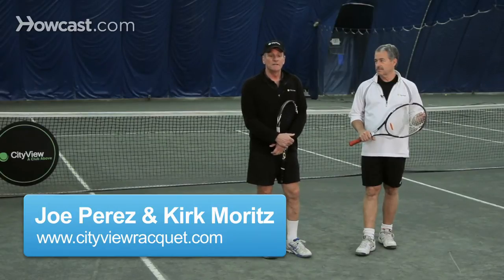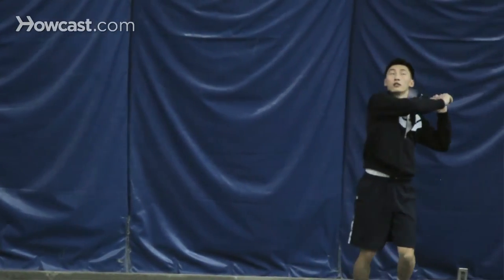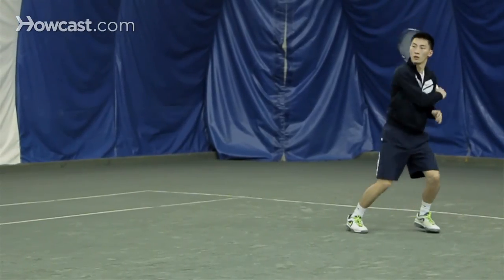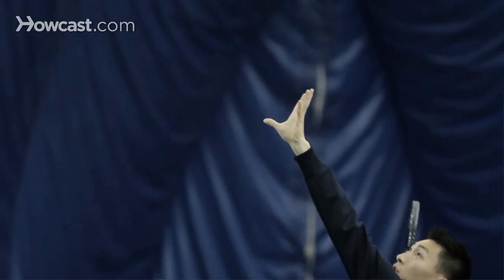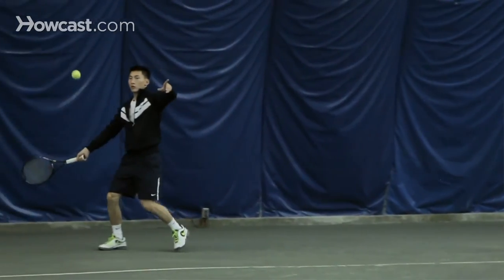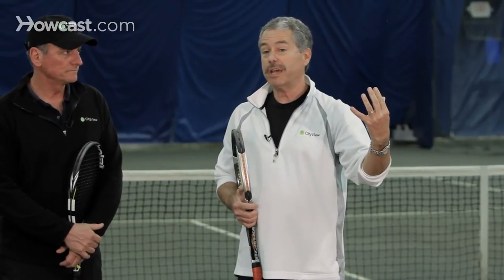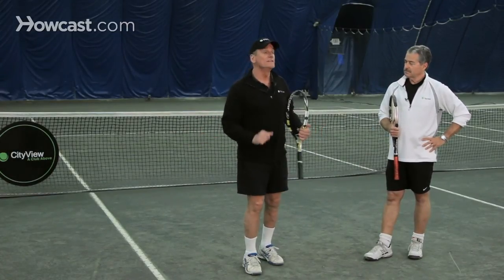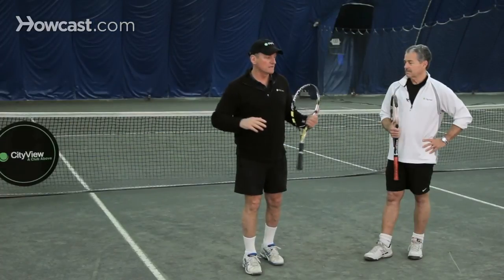How to Beat a Lobber | Tennis Lessons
Joe:  How to beat a lobber in tennis.  A lobber in tennis is someone
who, every time you come to the net, they consistently try to hit it
over your head with a lob or when you're at the baseline, you'll hit a
hard shot and the only way they can defend against that hard shot is to
send up a lob.  How do you beat that?  If you're at the baseline, and
you hit a hard shot and they just lob it back hoping to restart the
point, you can come in and take the ball out of the air with what I call
a swinging volley.  Don't let that lob bounce because you're just going
to have to restart the point back up and restart that point.  Come in,
as the ball is dropping, catch it at about eye level to chest level and
take a swinging volley out of the air and put it away.  The other thing
is if you come up on an approach shot, a lobber will always choose to
lob over your head.  So, know thy opponent.  Don't come in too far.
Stay somewhat near the service line expecting the lob, which you'll
probably get, and execute an overhead smash.  Put the ball away.  The
key to beating a lobber is to not let that lob take effect.  Take it out
of the air from the baseline.  You're going to come up to the net and
hit an overhead smash.  What do you think Kurt?

Kurt:  I like it and sometimes you play somebody who's going to just try
even when you're on the baseline to lob it back. Lob it back.  With that
player, every once in a while, you will back up a little bit and you
have to feel a little proficient at sending a good lob.  This is the one
time, you can probably hit a good lob, let's say, to his back end, maybe
even with a little top spin and that height gives you time to come in
and like Joe said, don't come too close to the net.  Stop around the
service line.  Chances are, a lob this coming.  He's not going to beat
you with a lob if you're only on the service line when he hits it.

Joe: That's right and I have gone to a lot of junior tournaments and at
the young age, the lob is a very effective shot because the players
don't have enough power to come in and take it out of the air often
because they're young and the ball tends to bounce over their heads a
lot.  I am teaching my younger students as they get older, maybe 13 or
14, to try to take that swinging volley and try to work on their
overhead smash.  How to beat a lobber -take it out of the air, get up to
the service line and hit some overhead smashes.